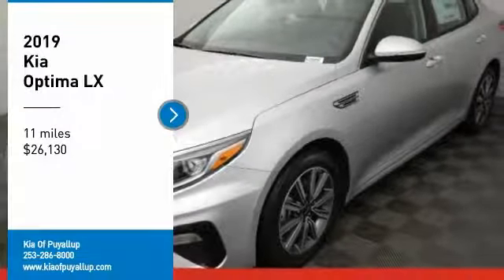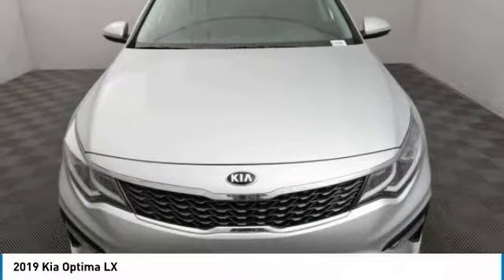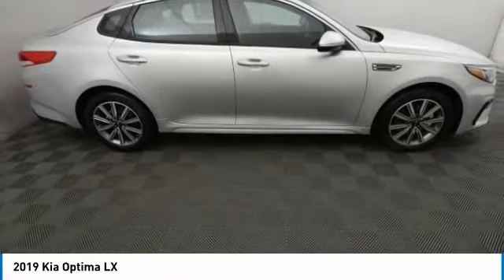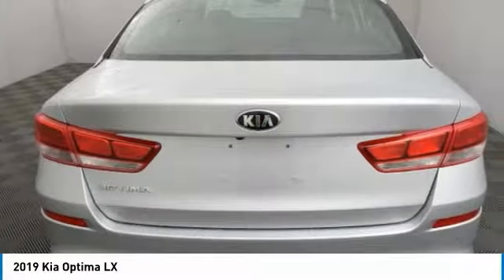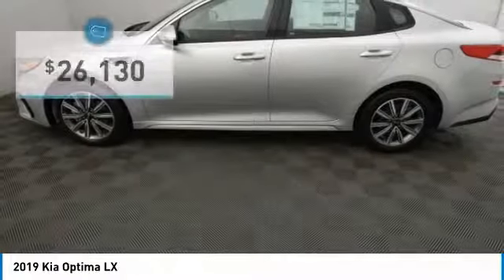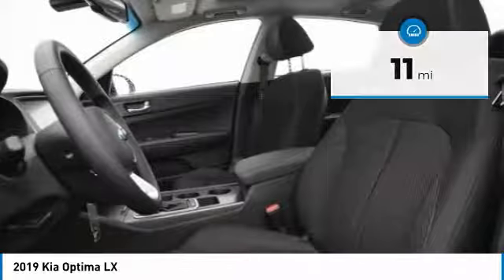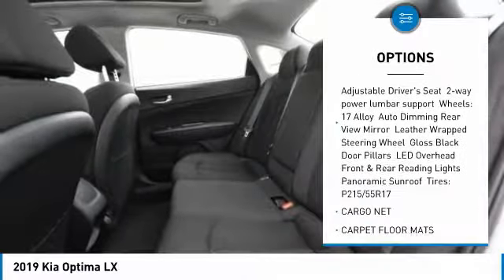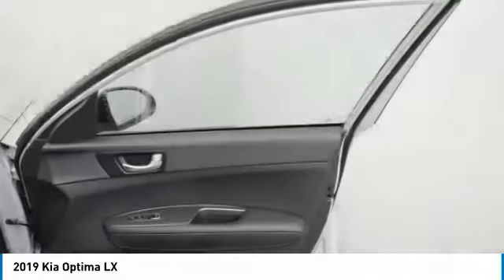2019 Kia Optima Puyallup WA K16896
2019 Kia Optima LX